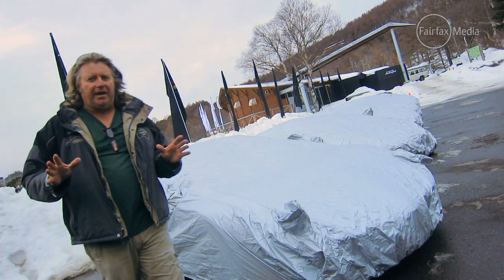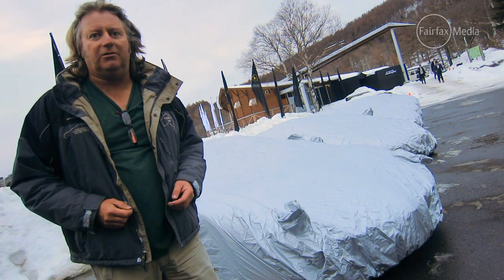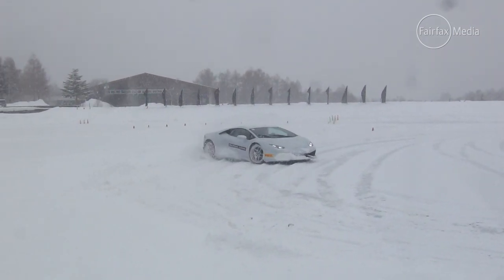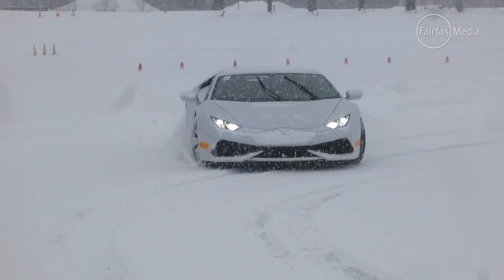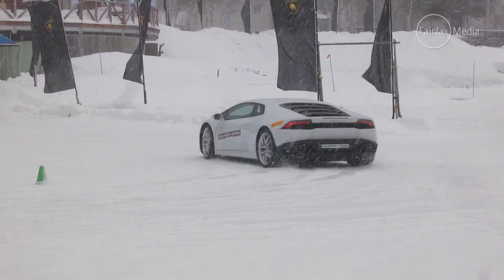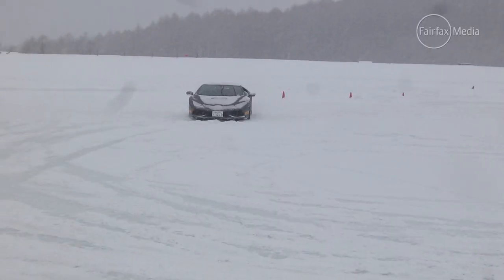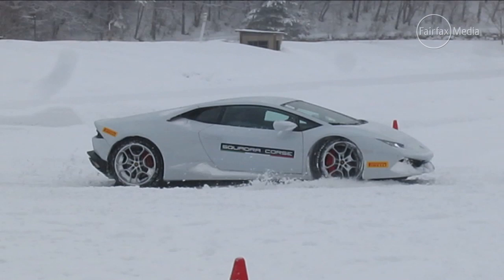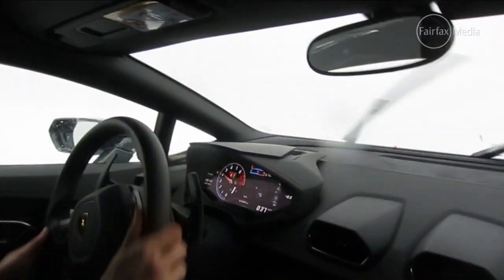Drifting a Lamborghini Huracan in Snow | Drive.com.au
David Morley discovers drifting a 448kW supercar in the snow is a slippery slop.